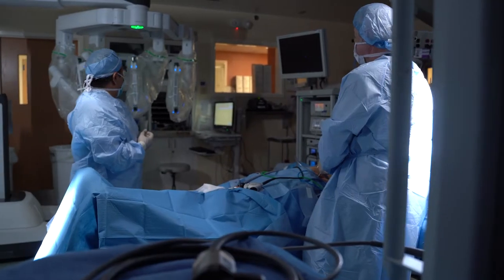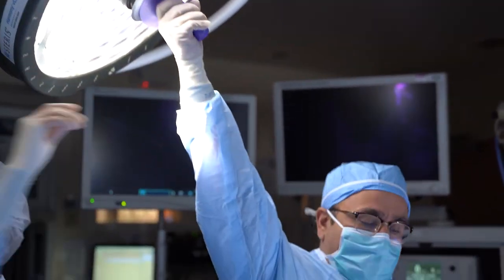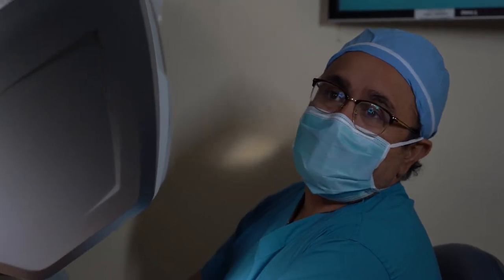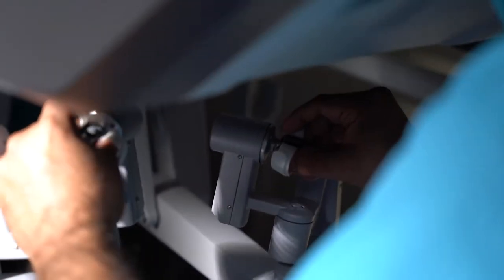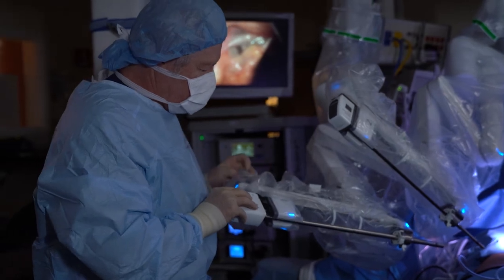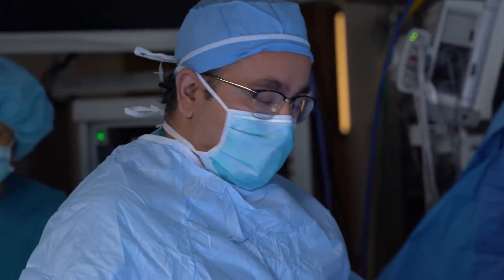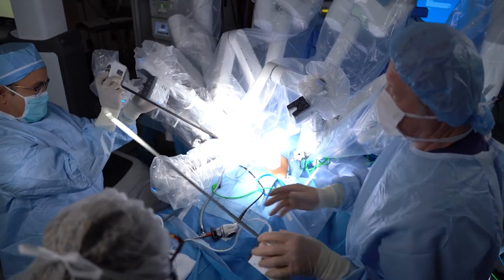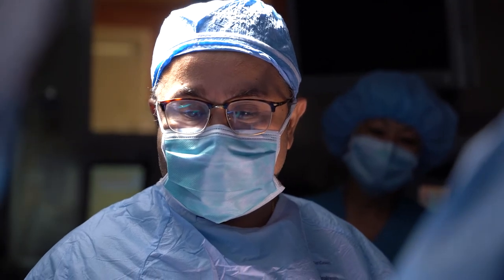Dr. Anish Nihilani on The Benefits of Robotic Assisted Bariatric Surgery